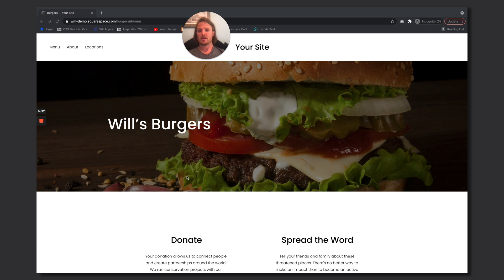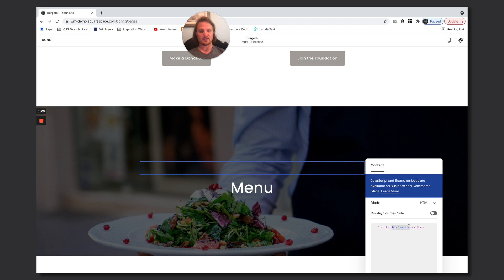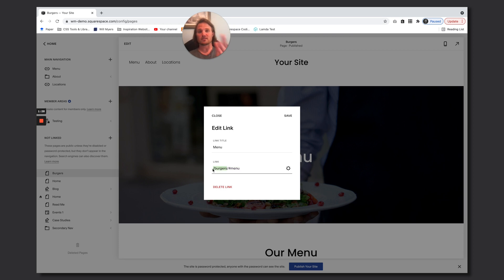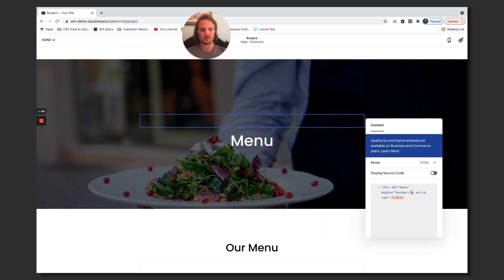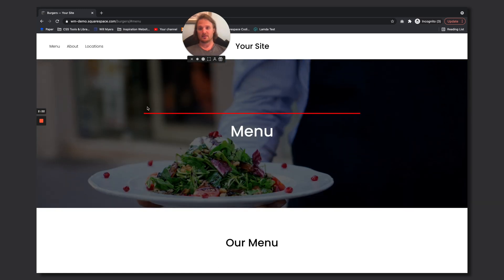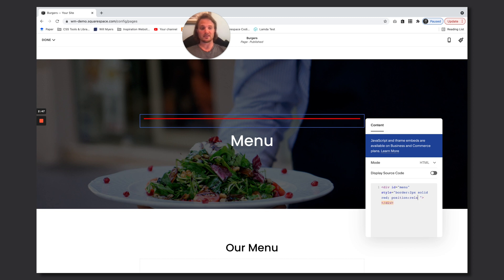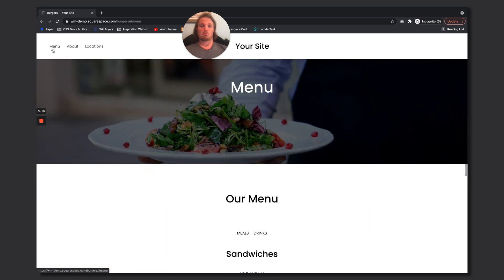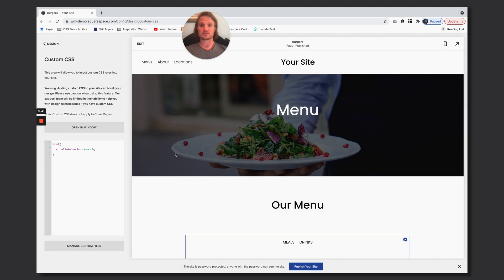Anchor Links Offset Trick in Squarespace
Anchors links allow you to jump to a specific section of a page. But they can present a problem if your header is fixed to the top of the screen. When you jump to an anchor, the text can get covered by the header. This trick fixes that.